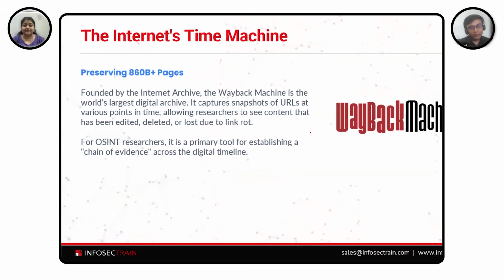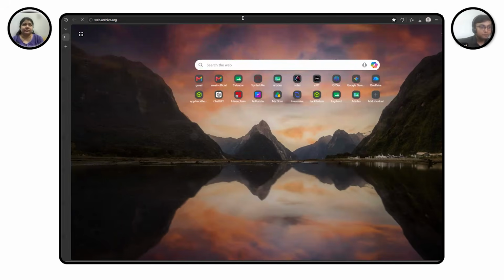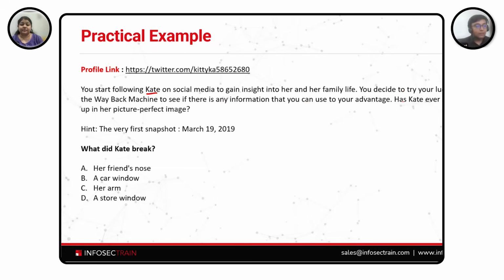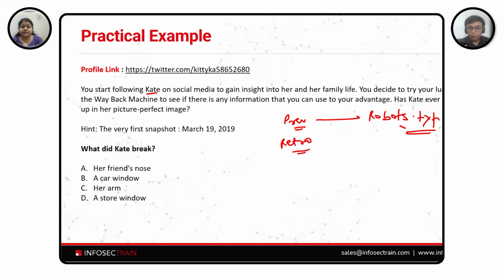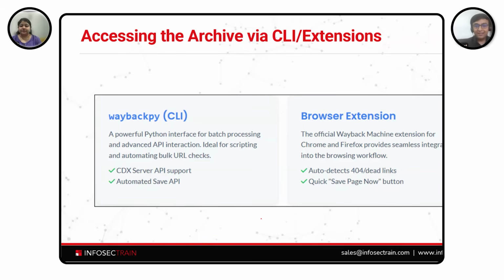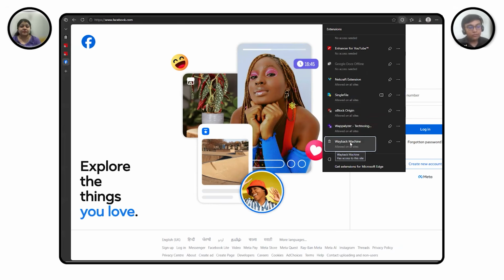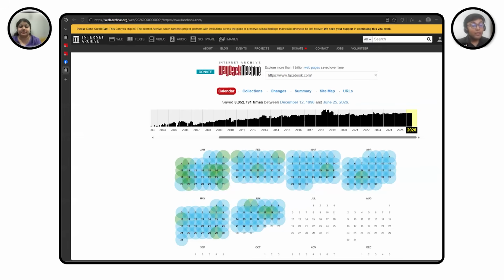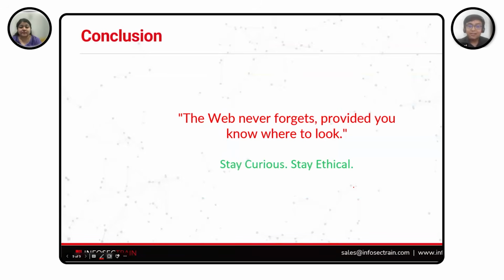Wayback Machine for OSINT: Find Deleted Web Pages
Can you find a web page after it has been deleted? Yes - sometimes, and the Wayback Machine can be one of the most useful tools for OSINT investigations.

In this video, learn how to use the Wayback Machine to find deleted web pages, view older website versions, and uncover historical web information.

The Wayback Machine is an important resource for OSINT, cybersecurity research, digital investigations, and web intelligence. It allows researchers to explore archived snapshots of websites and investigate how online content has changed over time.

0:00 Understanding Digital Decay and Link Rot
2:16 OSINT Perspectives on Historical Data
3:45 Practical Guide Walkthrough
9:16 Defensive Strategies for Website Owners
13:16 Scaling OSINT with CLI and Extensions
19:25 Exploring Wayback Machine Alternatives

In this video, we explore how the Wayback Machine can help you:
🔎 Find deleted or modified web pages
🌐 View older versions of websites
⏳ Investigate historical website content
🕵️ Use web archives during OSINT investigations
📂 Locate information that may no longer be available on the live website
🔍 Compare how websites and online content changed over time
🧩 Use archived information as part of digital research and investigation workflows

Whether you're an OSINT investigator, cybersecurity professional, ethical hacker, SOC analyst, penetration tester, journalist, researcher, or cybersecurity student, understanding web archives can add another valuable capability to your investigation toolkit.

The Wayback Machine supports searching by URL and provides access to available historical captures, although archived content is not guaranteed for every website or page.

📌 Watch the complete video to learn how the Wayback Machine can help you investigate the history of the web.

Wayback Machine, Wayback Machine OSINT, Wayback Machine for OSINT, find deleted web pages, Wayback Machine tutorial, Internet Archive Wayback Machine,deleted websites,
recover deleted web pages,